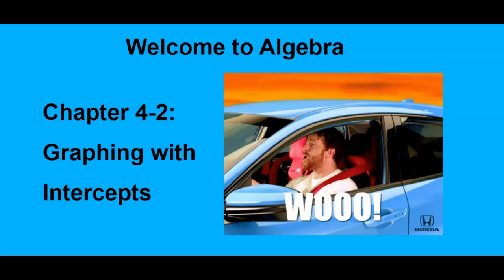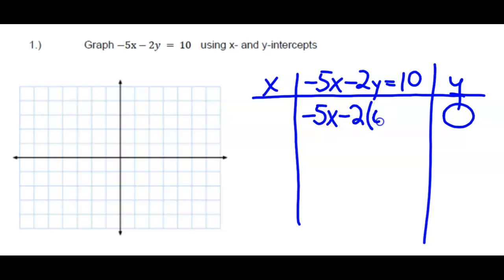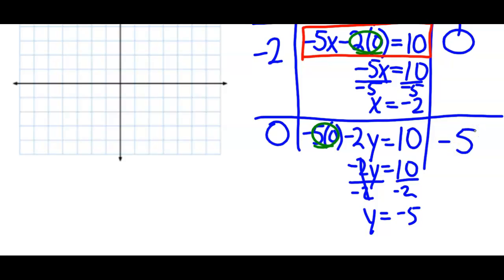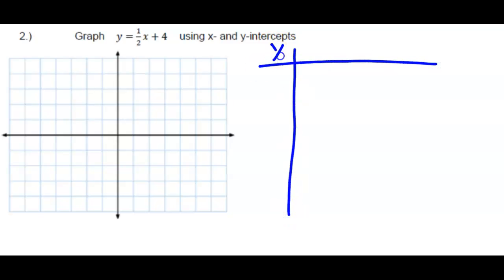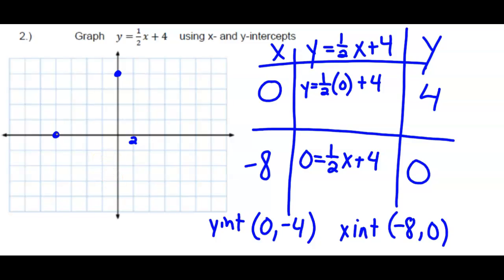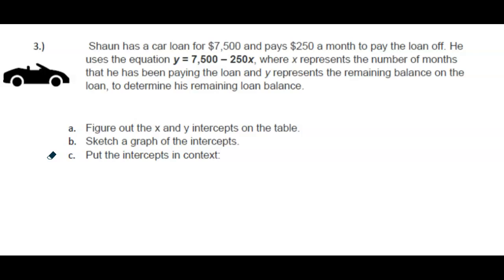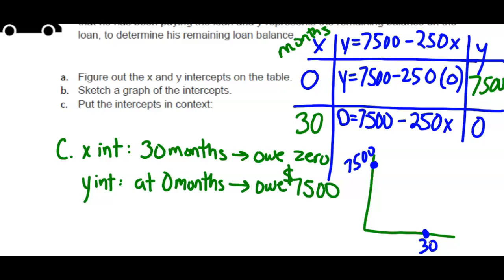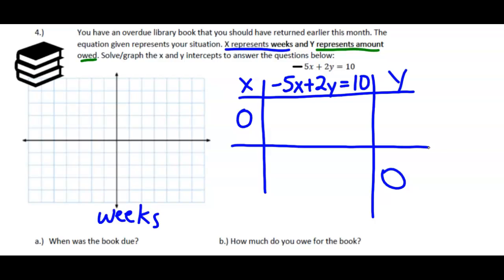Ch 4-2: x & y intercepts 22_23